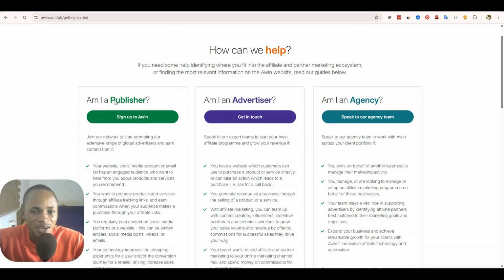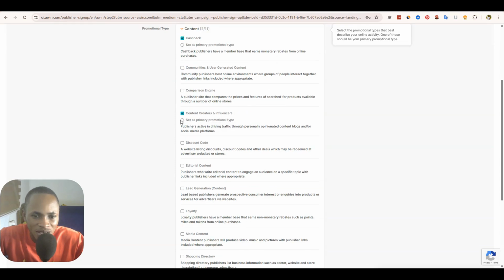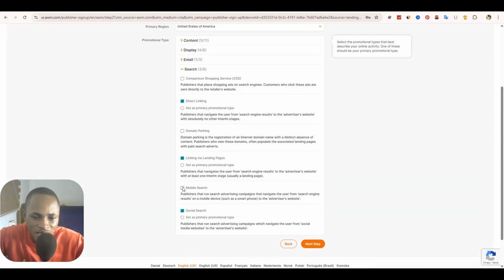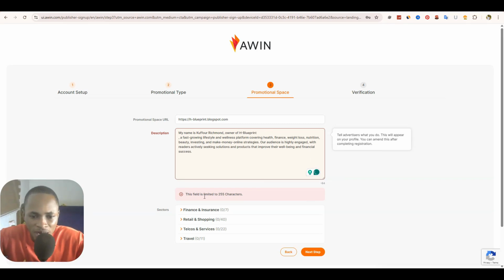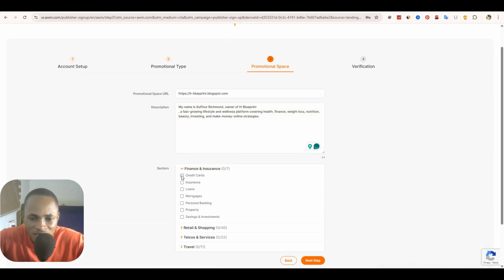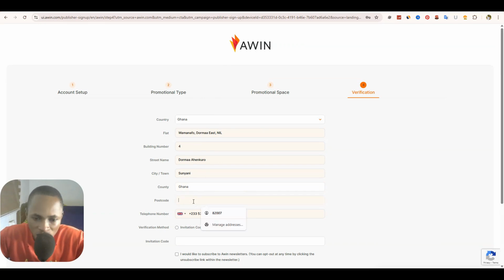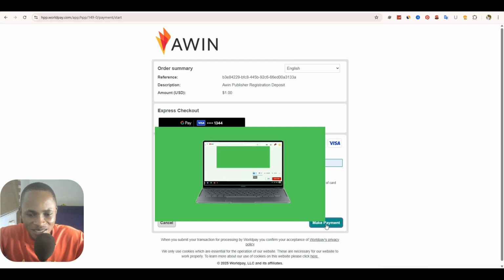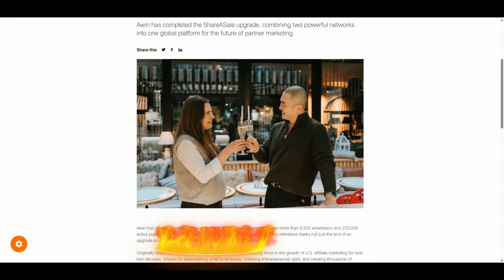Awin ShareASale Registration 2025: Don't Make These Mistakes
How to create an Awin (Shareasale) Account 2025

Unlike free sign-ups on some networks, Awin/ShareASale may require a small deposit, specific payment verification, or even unique approval steps. In this video, I’ll show you:
✅ How to start your registration process in 2025
✅ The payment methods you can use to activate your account
✅ What to expect after your sign-up is completed
✅ Extra tips to get approved faster

If you’re ready to promote top brands through Awin and ShareASale, this video will save you time and help you avoid common mistakes.

👉 Watch till the end to understand the approval process and payment setup so you can start earning commissions in 2025!